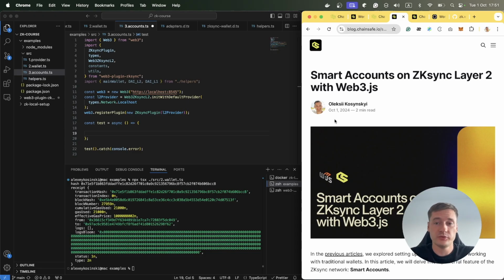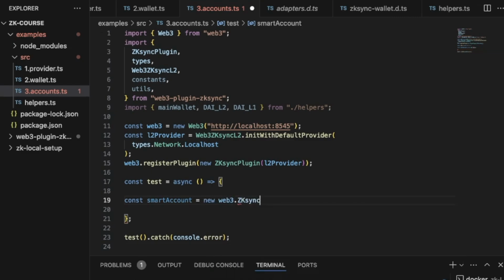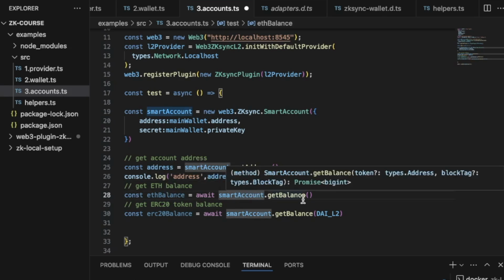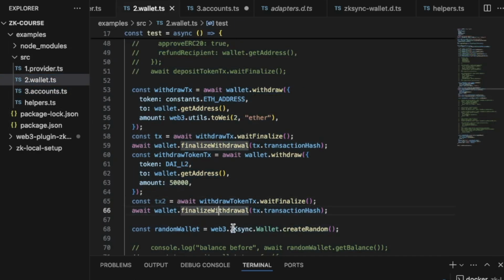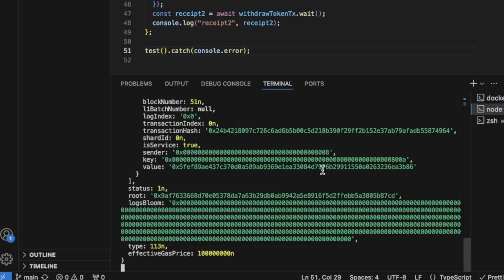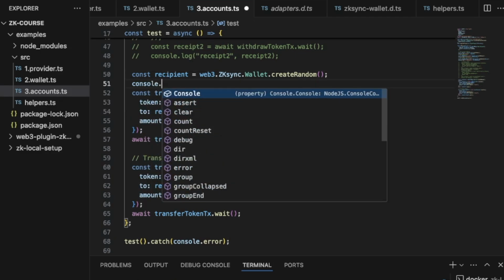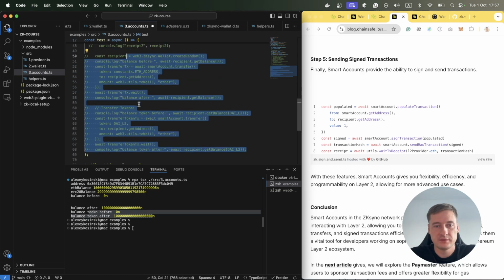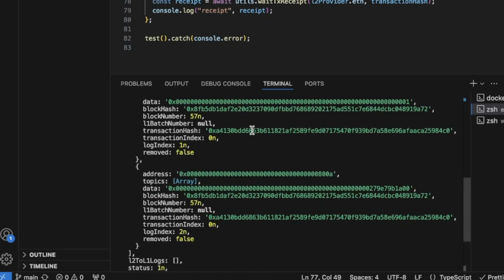4 - Mastering Smart Accounts on ZKsync Layer 2 with Web3.js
In this tutorial, we dive into the powerful Smart Accounts feature on the ZKsync Layer 2 network using Web3.js. Learn how to set up and customize Smart Accounts, check balances, perform withdrawals, transfer funds, and send signed transactions efficiently. This guide is perfect for developers looking to harness the programmability of Smart Accounts for advanced Ethereum Layer 2 applications. Make sure you’re all set up with Web3.js and the ZKsync plugin, then follow along as we explore this vital tool.

Here are the essential links to help you get started:
• Web3.js Plugin for ZKsync: You can find the official plugin repository
• Examples for Using the Plugin: I've also prepared a dedicated repository with all the code examples from this tutorial and more, which you can access
• ZKsync Web3.js Documentation: For more detailed information and resources, check out the official documentation